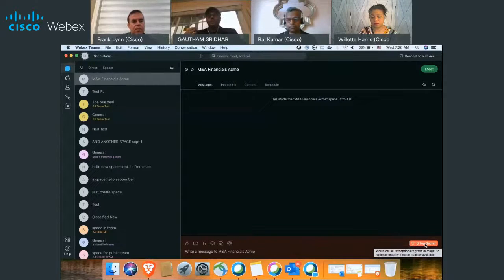Securing mobile and remote workers the Webex Way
Join us for a 3-part discussion on securing mobile and remote workers with Webex:

- Expanding mobile security with new integration options
- Securing your remote workforce with granular tools
- Put a label on it – with Webex space classifications